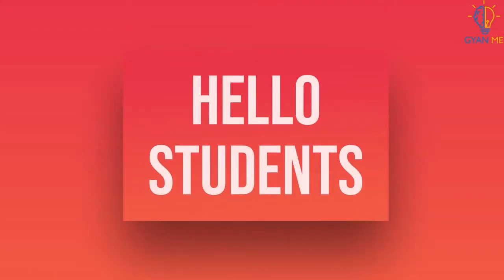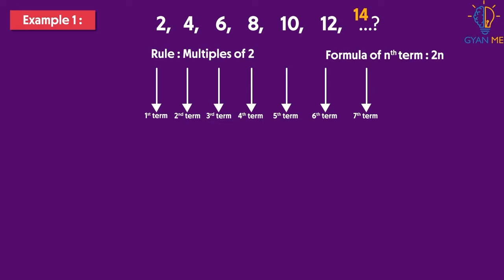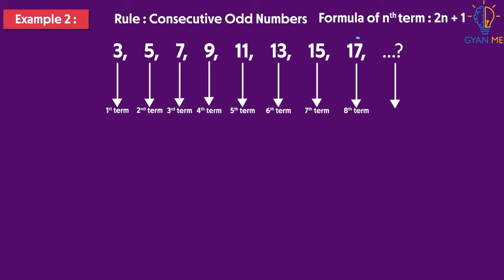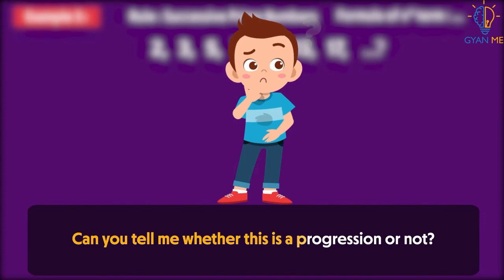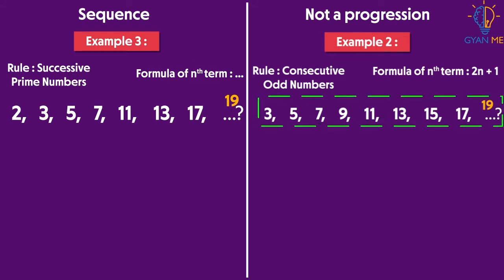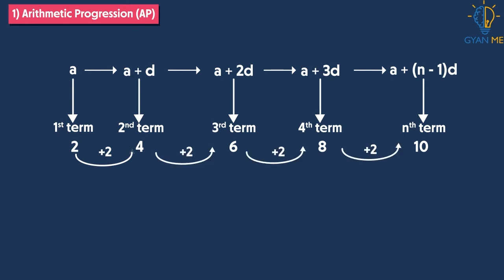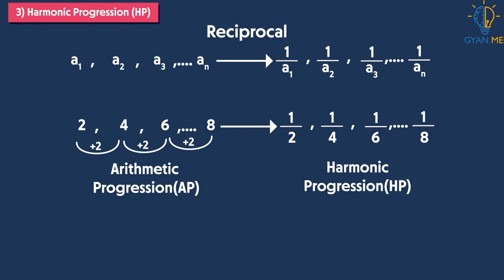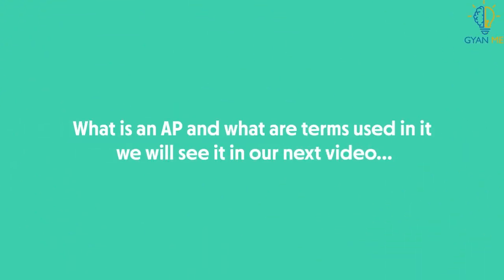Difference Between Sequence & Progression | Part 2 | Ch. 5 | English | class 10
To view all videos based on Arithmetic progression, download our application from play store:

In this video, we will see what is Arithmetic and Geometric Progression? and what is important for exam also.